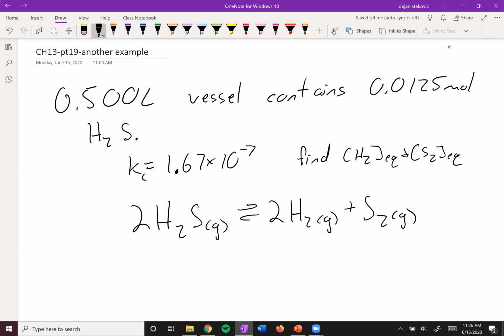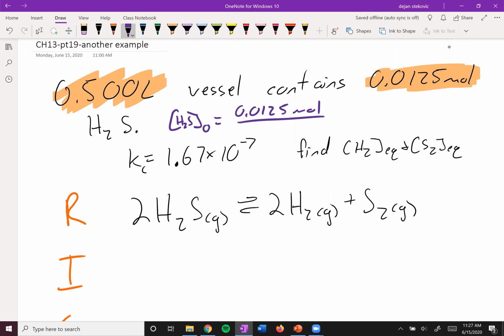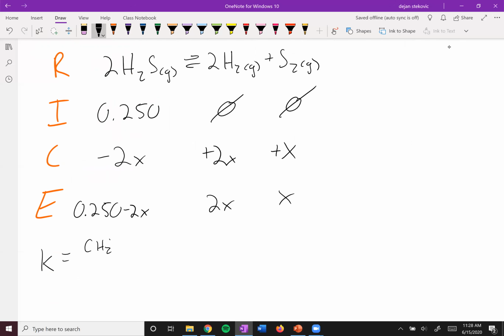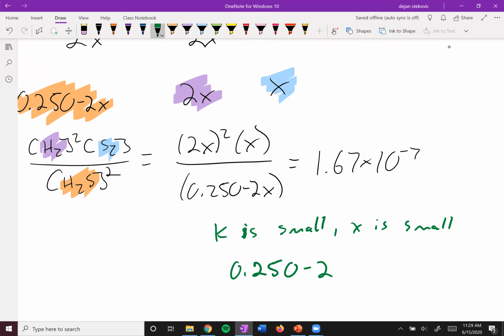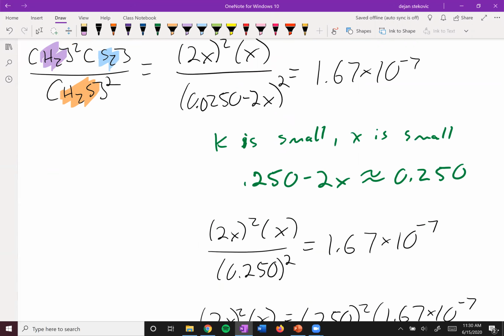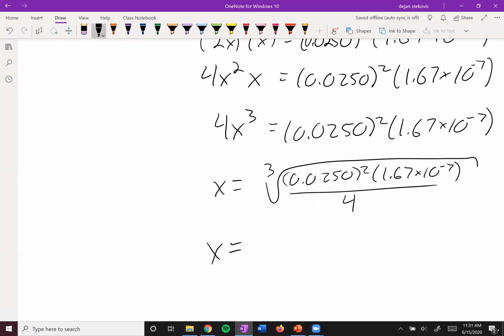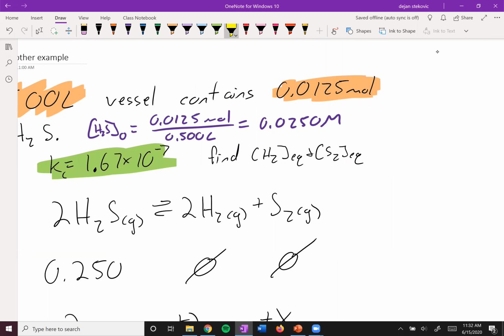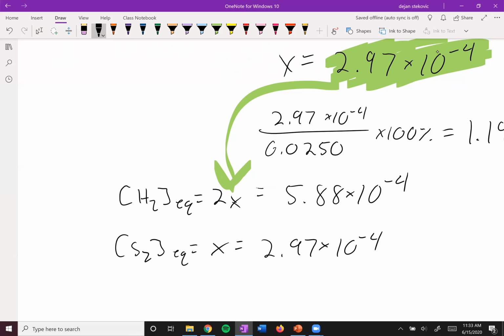CHEM102 CH13 pt19 Another RICE example